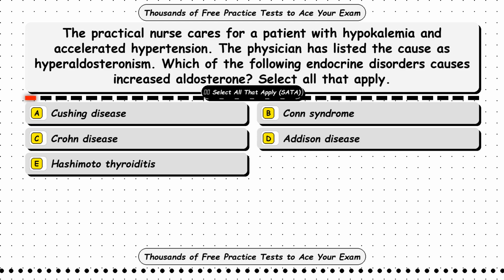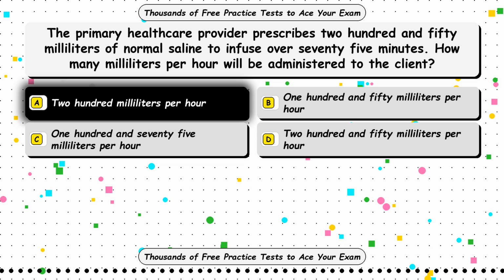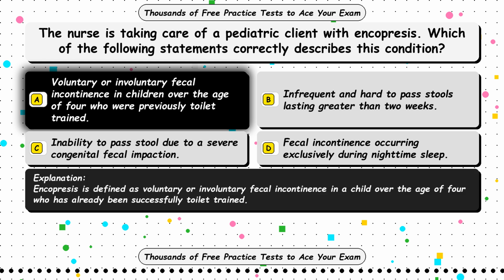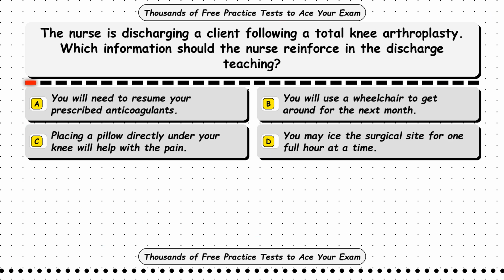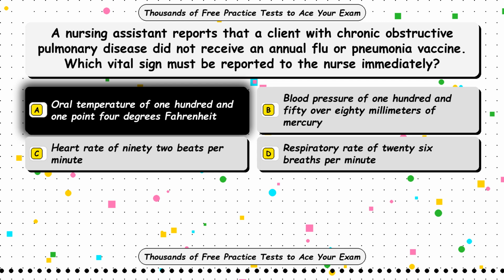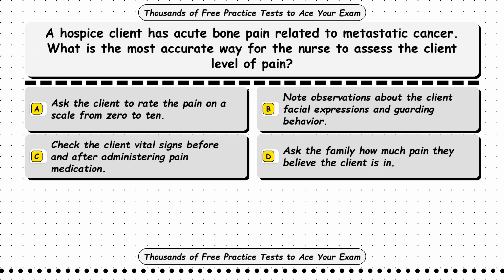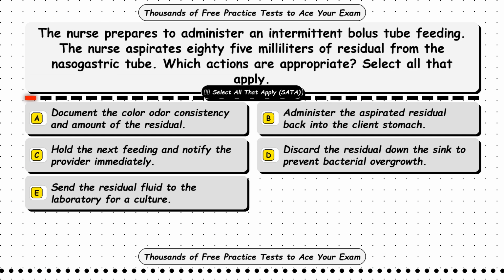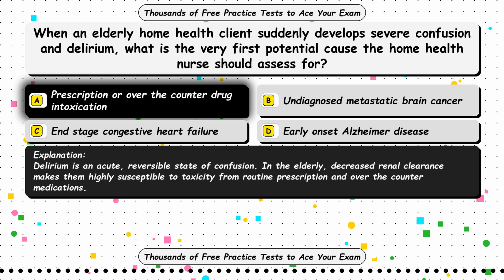2026 NCLEX-PN with Archer Review | Honest Walkthrough and 4 Week Study Plan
. 2026 NCLEX-PN with Archer Review | Honest Walkthrough and 4 Week Study PlanIf you are preparing for the NCLEX-PN in 2026, you already know the stakes are higher with the new April test plan updates. The transition to the Next Generation NCLEX format has changed the way we need to think about clinical judgment, and finding the right prep tool is the difference between walking into the Pearson Vue center with confidence or absolute dread. In this video, I am breaking down my entire experience using Archer Review to tackle the 150-question maximum exam and why this platform is specifically designed for the way the 2026 exam is written.One of the biggest hurdles for LPN and LVN students this year is the increased emphasis on unfolding case studies and care equality. Archer Review has updated their entire Q-Bank to align with the 2026 NCSBN standards, providing over 1,600 questions that mirror the exact vagueness and brevity of the real boards. When you sit down for the actual exam, you do not want to be surprised by the wording. I found that Archer’s readiness assessments were the most accurate predictor of my success. They recommend hitting a streak of four consecutive Very High scores to ensure a 99 percent pass probability, and I am here to tell you that the data does not lie. Throughout my four-week study journey, I utilized the Sure Pass combo which includes the three-day intensive live review and the on-demand video library. The videos are broken down by body systems and client need categories like Physiological Integrity and Safe and Effective Care Environment, which are the heavy hitters on the 2026 test plan. I also leaned heavily on the Computer Adaptive Testing (CAT) mode. If you are not practicing with a CAT simulator, you are not truly preparing for the mental fatigue of an exam that can shut off at any moment between 85 and 150 questions. We also provide comprehensive study materials, custom nursing practice tests, and one-on-one help for those who need an extra boost to cross the finish line. Our goal is to ensure every student has the resources needed to master the clinical judgment model and pass on their first attempt. The rationales in the 2026 version of Archer are game-changers. They include visual aids and video-enhanced explanations that help you understand the why behind the right answer, rather than just memorizing facts. This is crucial for the new activity statements regarding client dignity, privacy, and unbiased care that were added to the April 2026 update. You have to be able to apply your knowledge to real-world scenarios involving multiple patients, and Archer’s unfolding case studies are the best way to build that muscle.If you are struggling with prioritization or pharmacology, pay close attention to the sections where I walk through my favorite strategies for selecting the most stable versus unstable patient. The 2026 NCLEX-PN is looking for your ability to make safe, entry-level decisions, and I will show you exactly how I used Archer’s performance graphs to identify my weak areas and turn them into strengths before my test date.Do not let the 2026 changes intimidate you. With a consistent study schedule, a focus on high-yield content, and the right practice questions, you can see those unofficial pass results in just a few weeks. If this walkthrough helps you feel more prepared, make sure to save this video for your study sessions and share it with your cohort. We are all in this together, and I cannot wait to see you all on the floor as licensed nurses.